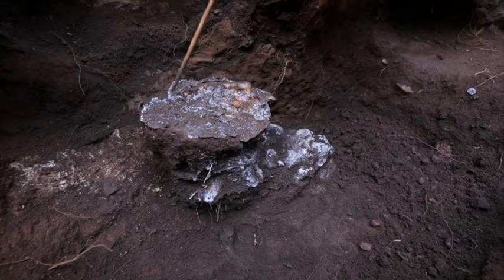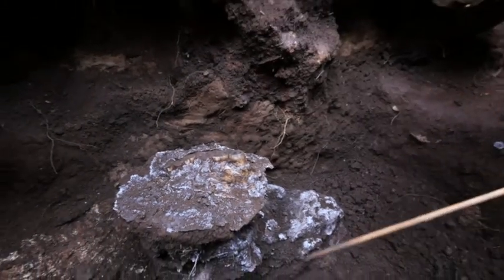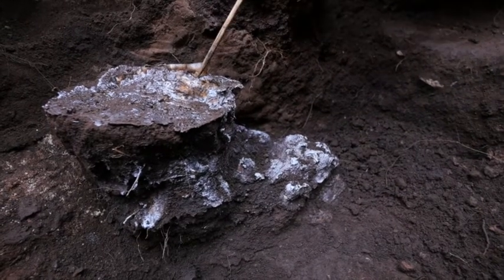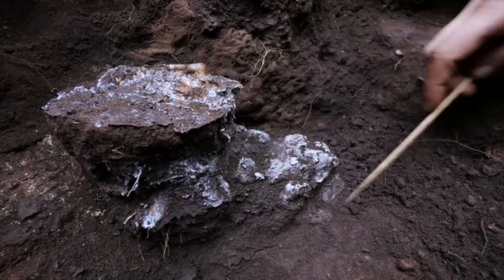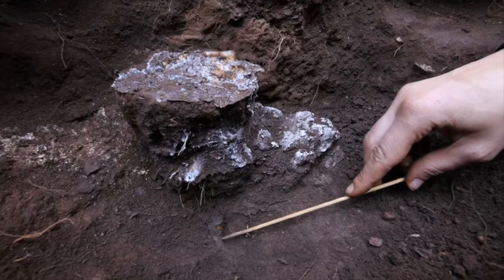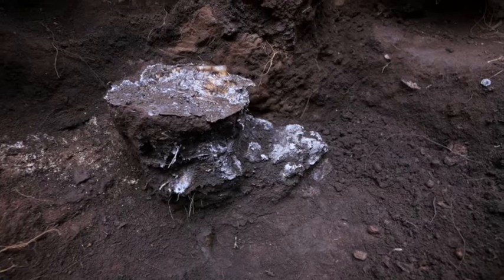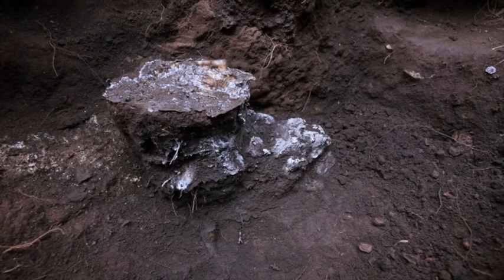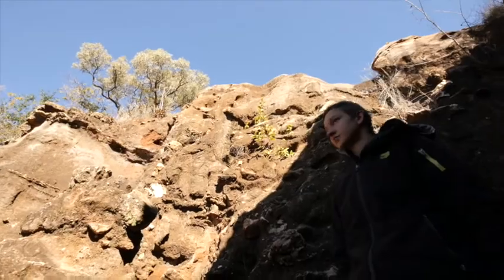Episode 55: Drimolen and DNH 155, a new Paranthropus robustus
We sat down with Stephanie Baker, again, about an amazing find from Drimolen, again. She told us about DNH 155, the most complete Paranthropus robustus cranium yet to be found. Steph talked a bit about the site itself, how they were able to date the deposits, and the importance of this find in terms of understanding P. robustus and localised adaptations to different environments and subsistence.